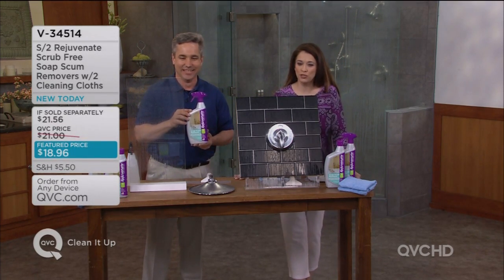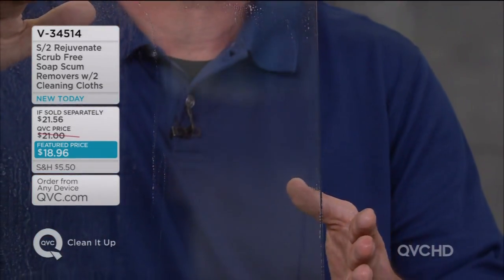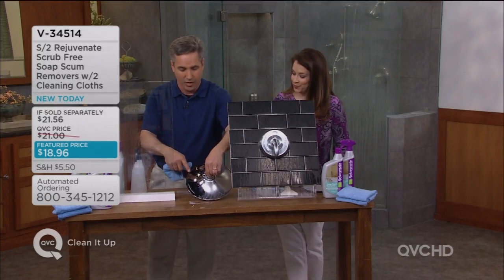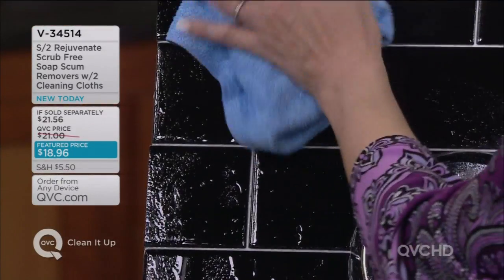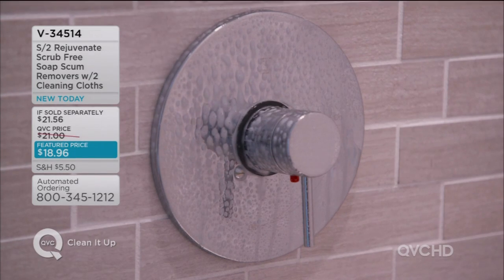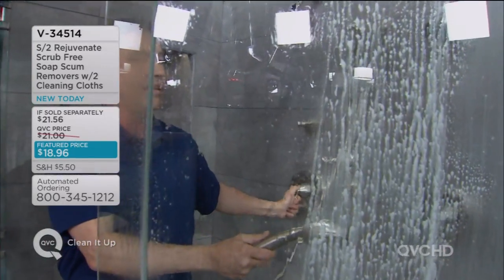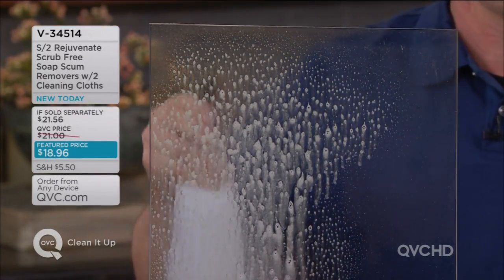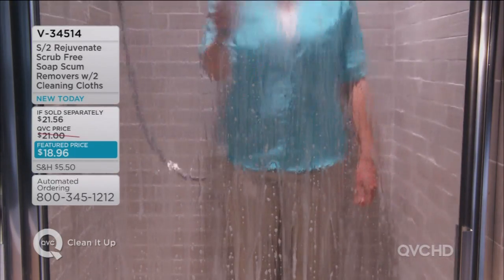V34514 Rej Soap Scum Remover PL 9am March 22nd 2017 A